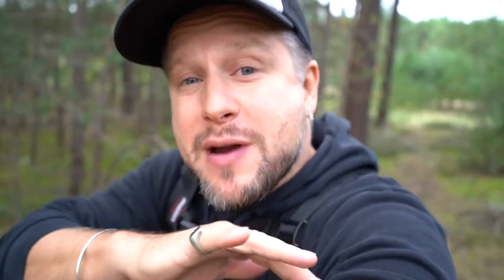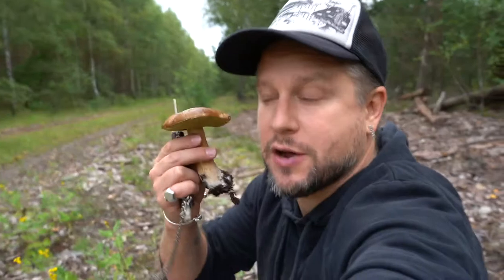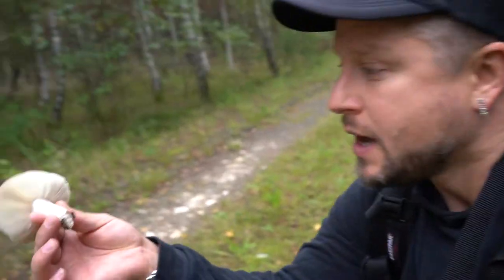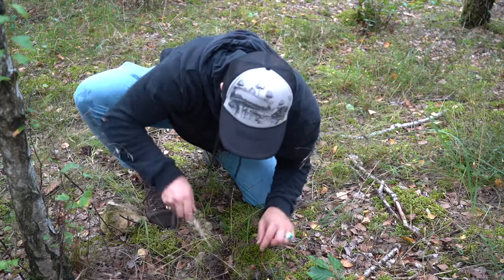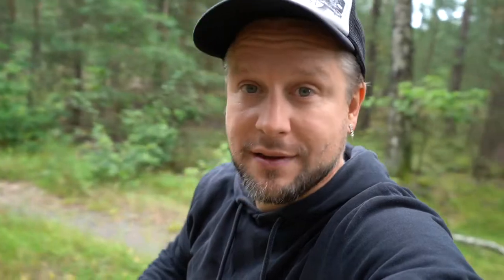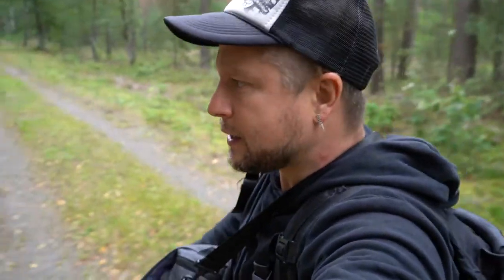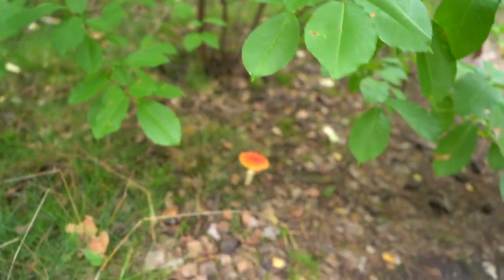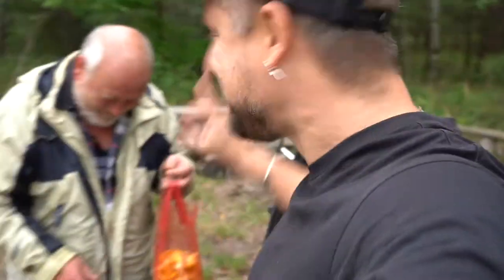Fall/Autumn 2021 MUSHROOM Foraging tips!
Fall 2020 Mushroom foraging.

Autumn is here that time of the year us foragers look forward to all year round. I am back in Berlin for out, surrounded by forest and lakes this Central European city offers amazing spots to get your Ray Mears on! I went out in search of Gold of the forest, the beautiful yellow chanterelle's or Pfifferling as the Germans call them, What I found was a forest teaming with fungi after the heavy rains of summers end, Boletus Edulis or the Penny Bun, steinpilz, porcini, cep was found first, followed by Russula mushrooms, bay bolete fungi, and Amanita Rubiscens as well as Amanita  Muscaria.

Wild fungi should only be picked under the supervision of an experienced guide and great care should be taken in identification of any mushroom species you mean to consume, fatalities tragically happen every year from easily avoidable identification mistakes. the golden rule if you are not 100 percent certain of which species of fungi you have picked, is when in doubt, leave it out!

Happy hunting all, and mushlove.

Global Food Quest: Epicurean, epic and episodic; Global Food Quest is a short-form food adventure show hosted by Jamie Kristian. Loosen your belt and get set for a nonstop glut-a-thon as Jay busts his gut pursuing the most fascinating people, places, stories and food our planet has to offer.